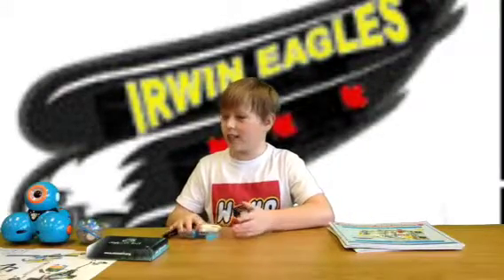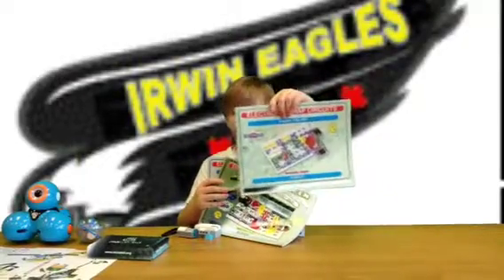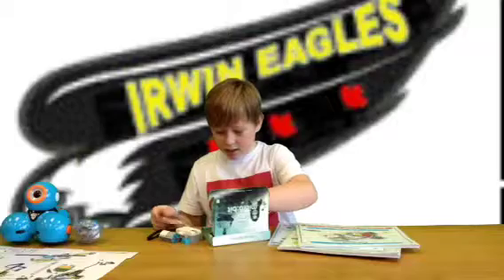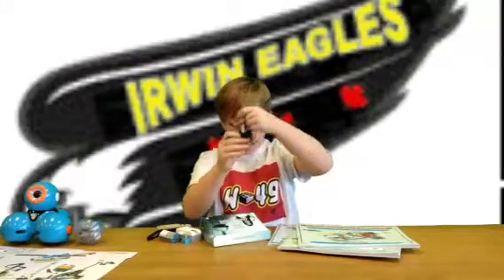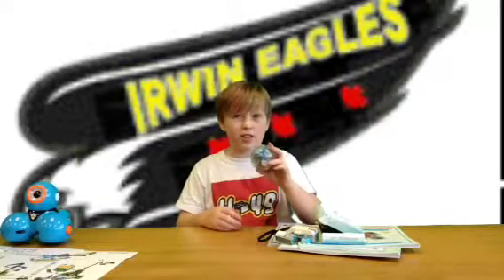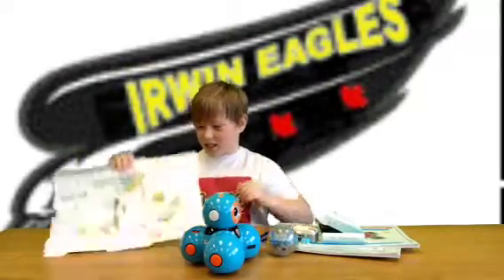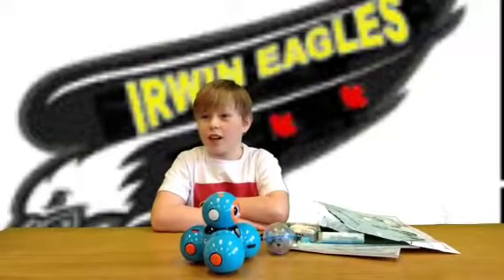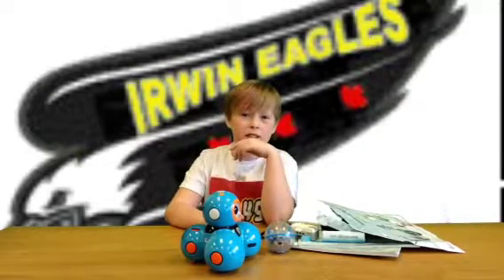The maker space!!!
This is a short video on the maker space :)